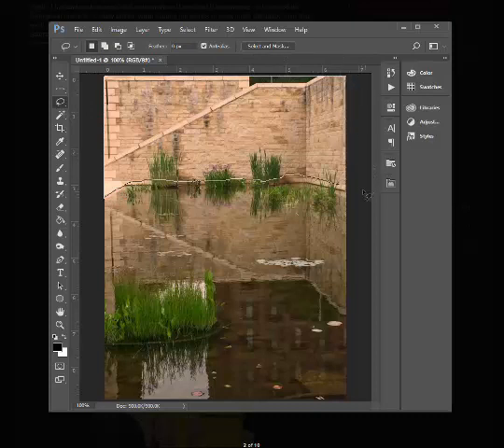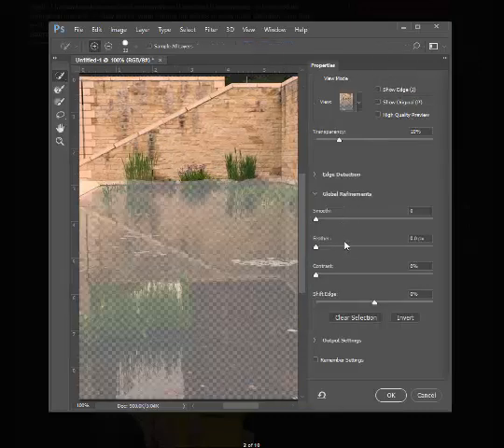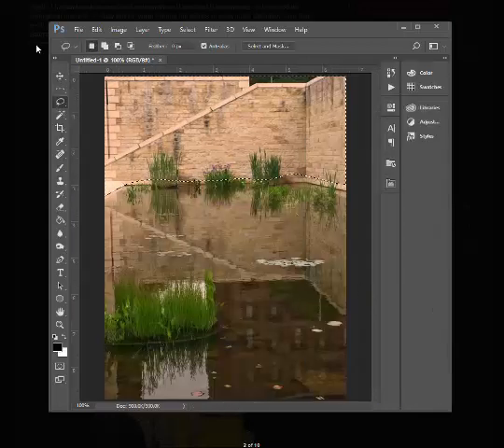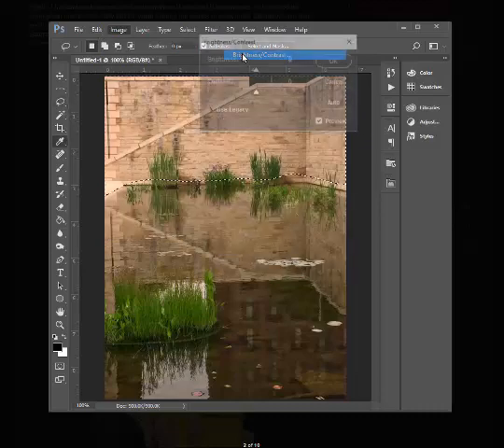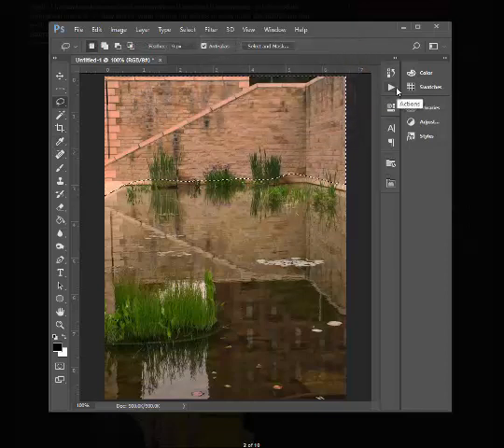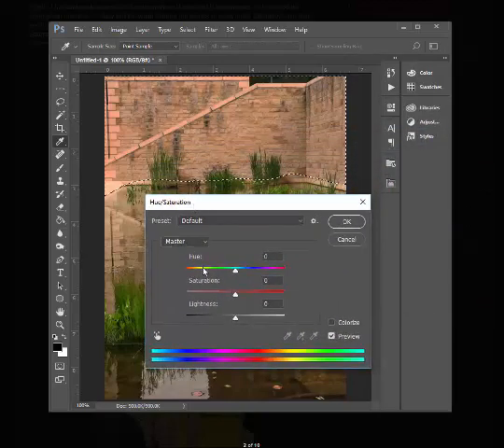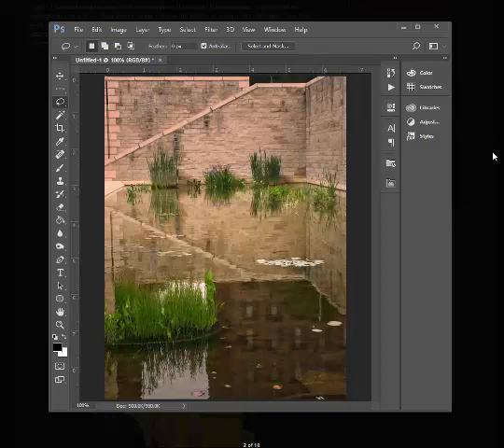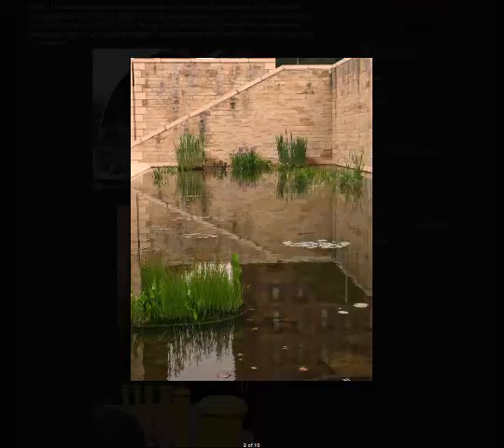Julie Cohen1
Introduction to Photography  1st critique